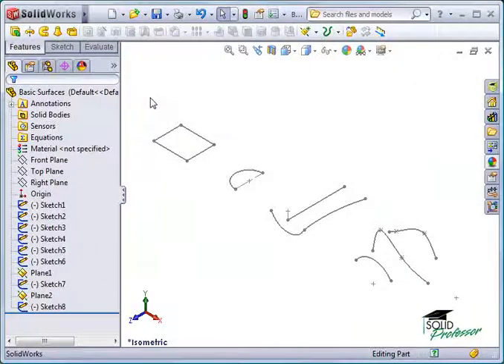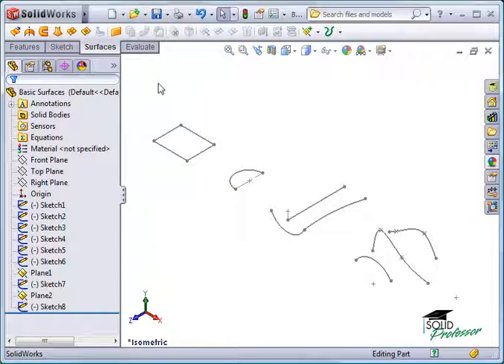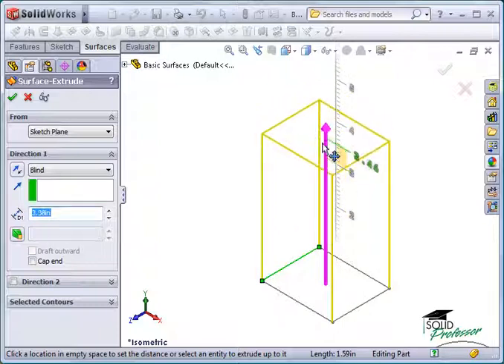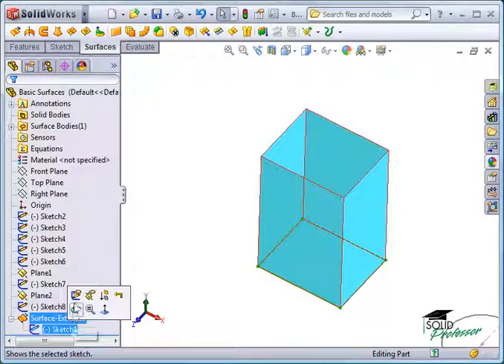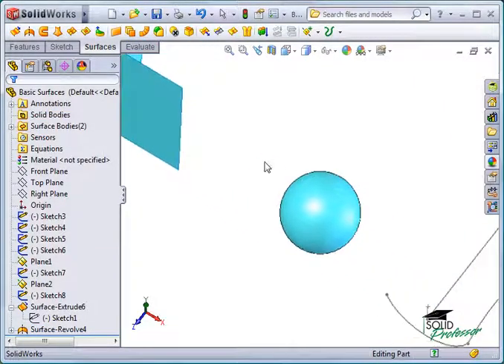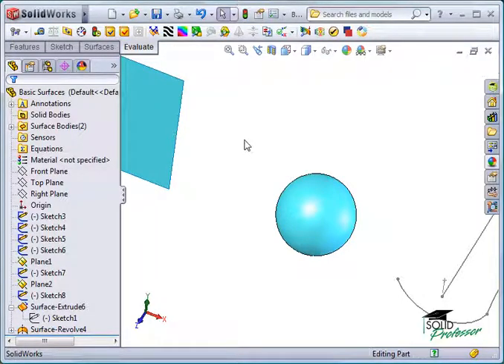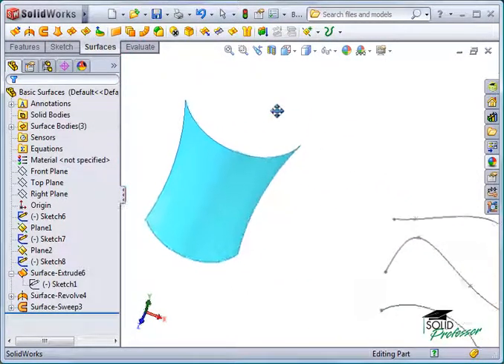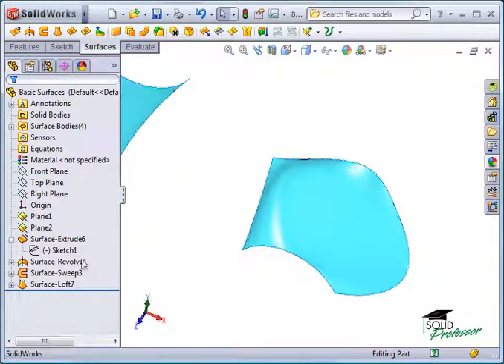Surfacing Basics in Solidworks